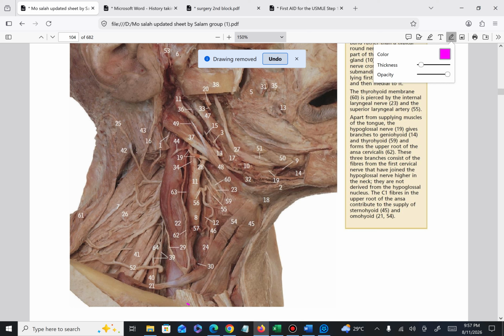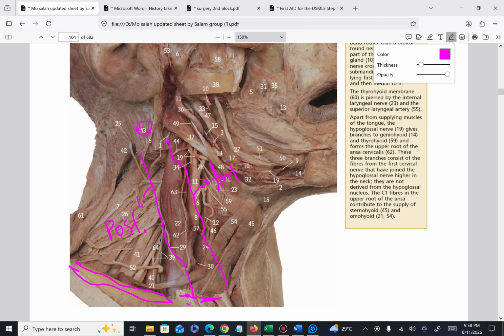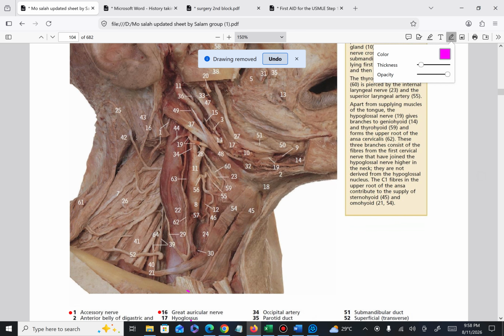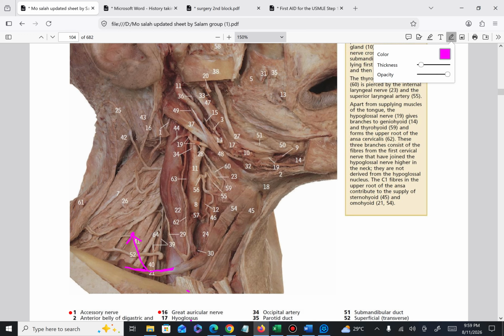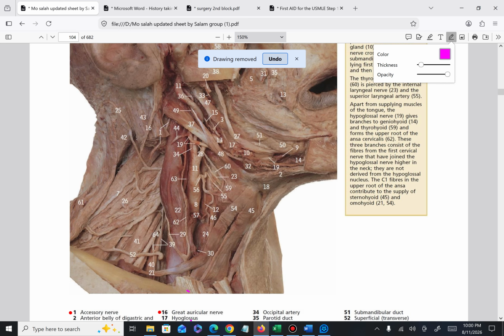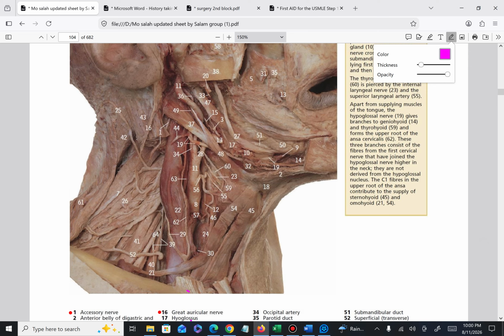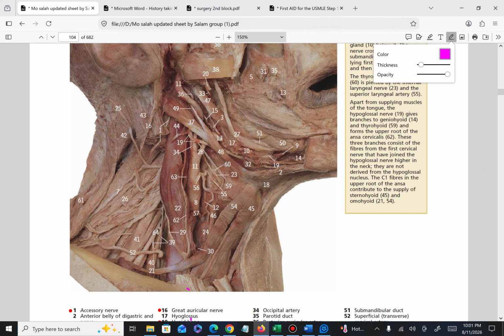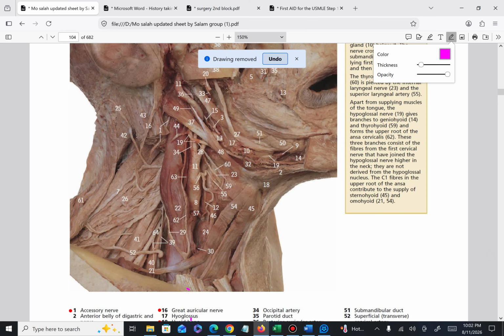Posterior Triangle of the Neck Anatomy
Master the anatomy of the posterior triangle of the neck. This video covers the muscular boundaries, occipital and subclavian subdivisions, and critical structures including the accessory nerve, brachial plexus roots, and subclavian artery